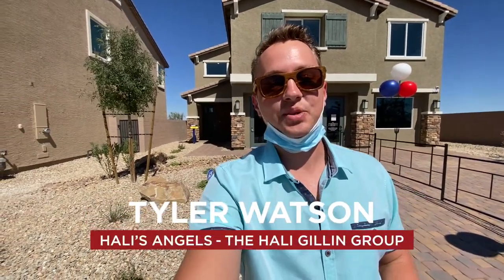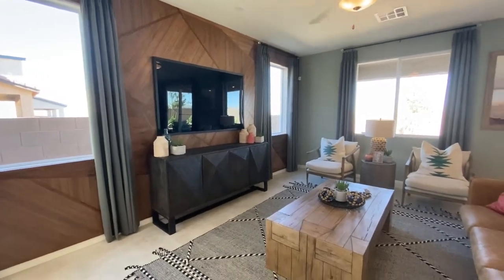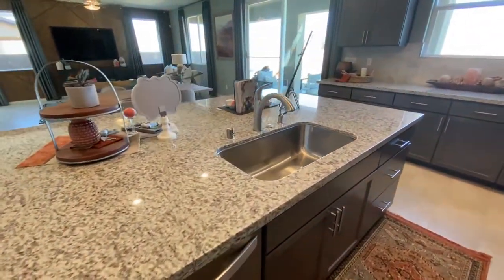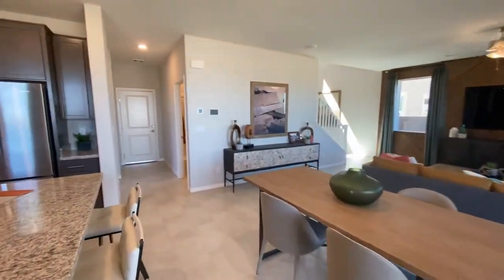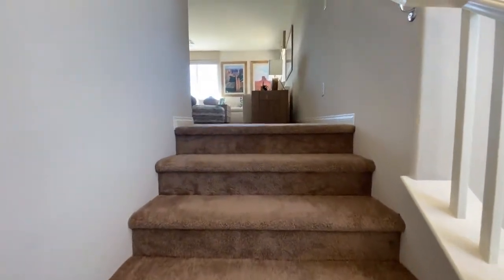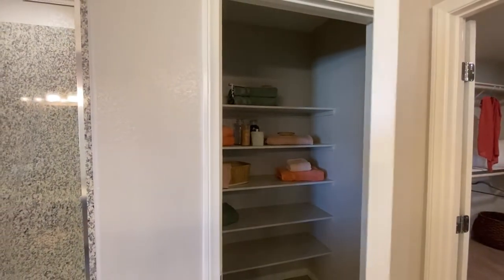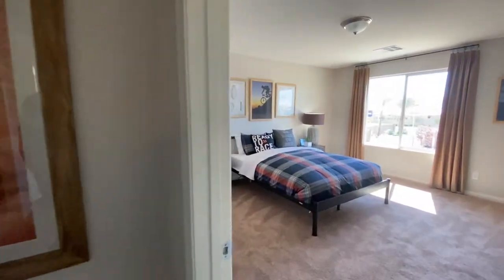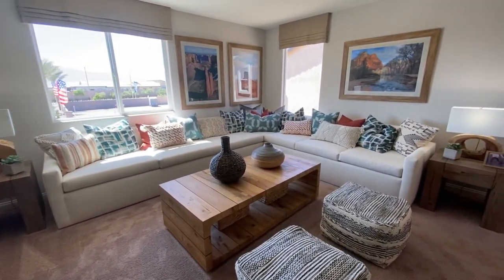DR Horton Model Homes Las Vegas Nevada | 2868 Model Tour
DR Horton Model Homes Las Vegas Nevada | 2868 Model Tour. Check out this amazing DR Horton House for sale in North Las Vegas at Orion Pointe near Aliante.
Contact Tyler Watson of Hali's Angels - The Hali Gillin Group

Code: D8938D66

Follow along with this amazing gated community. 4 beds, 3 baths, 2868 square feet. This model starts at just under $422,000.

Henderson Realtor
Summerlin Realtor

The Real Estate by Lux-Inspira